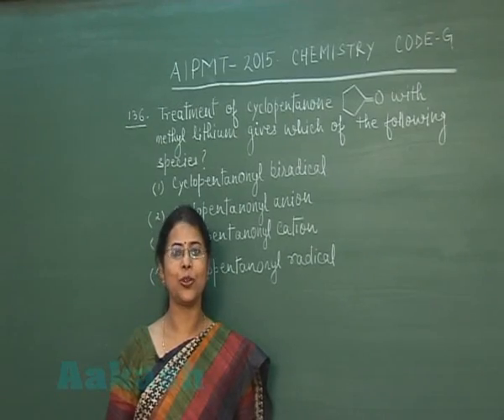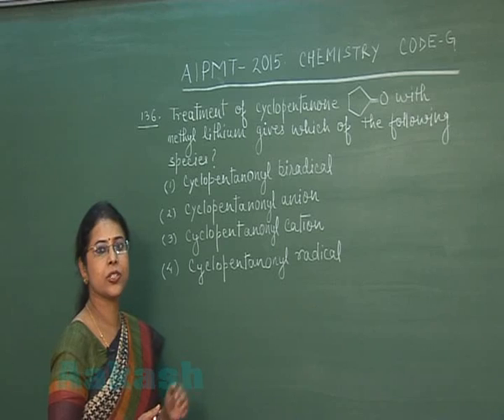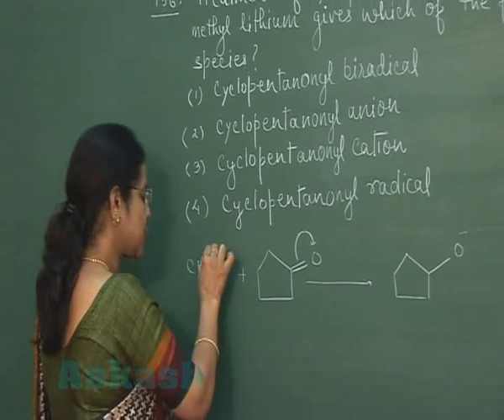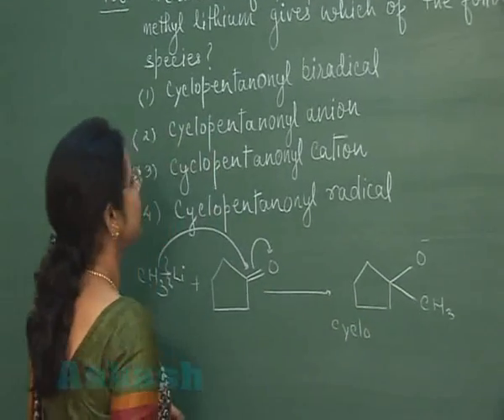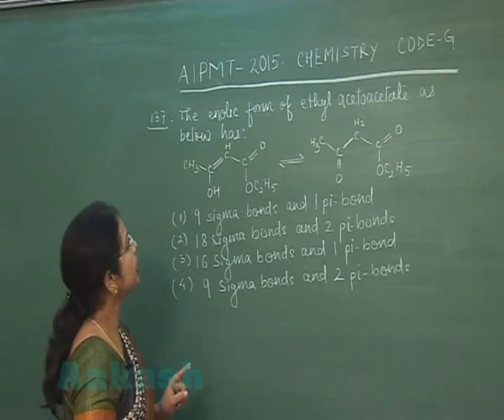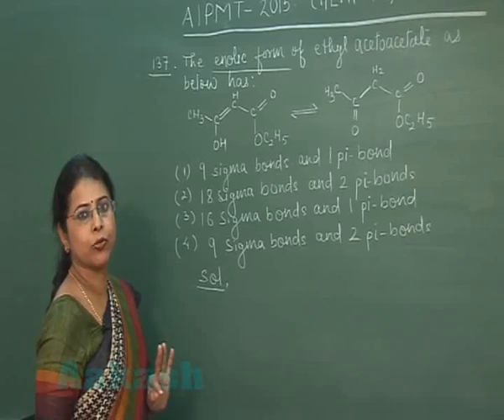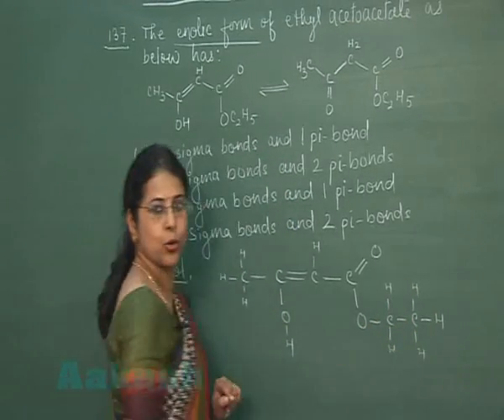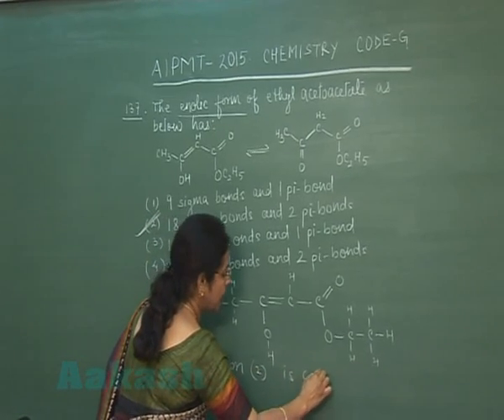AIPMT 2015 Solution-Chemistry Video Q. 136-137 Aakash Institute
Find AIPMT 2015 Video Solutions of Chemistry Paper from Question No. 136-to-137 (Code-G) by Aakash.